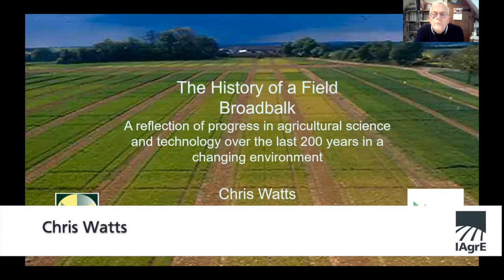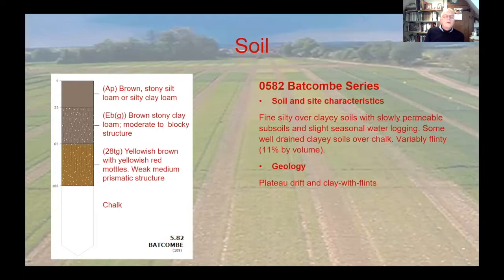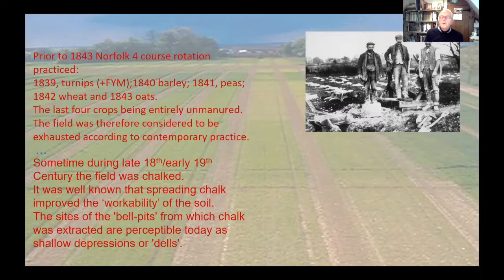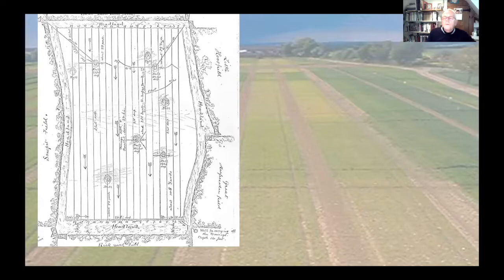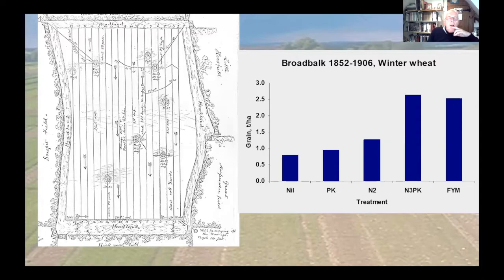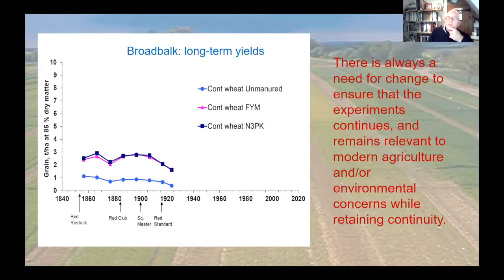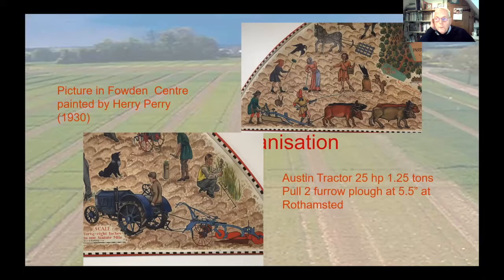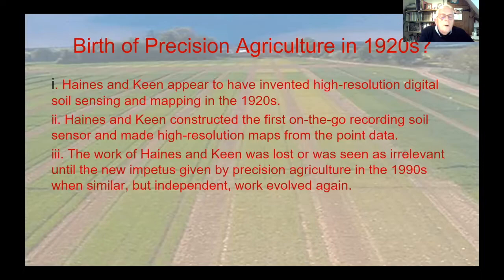IAgrE South East Midlands Branch Meeting “Broadbalk – The History of a Field”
Dr Christ Watts CEng CEnv FIAgrE presents the history of Broadbalk.

This 3 ha field is the site of the longest running field experiment in the world. It continues to provide a platform for advances in agricultural science and technology. Over the past 200 years, it has witnessed scientific advances, changes in social attitudes, the environment and climate never imagined by its founders